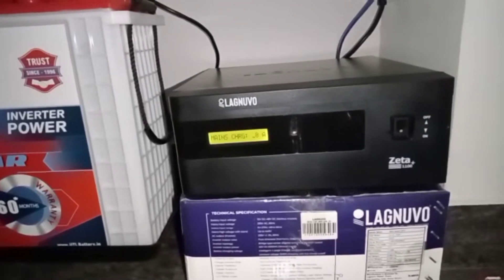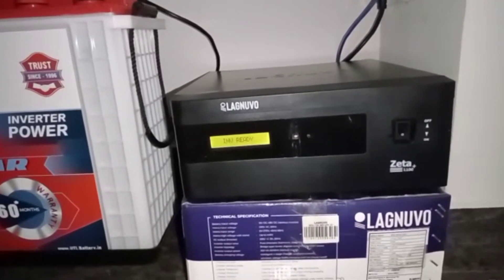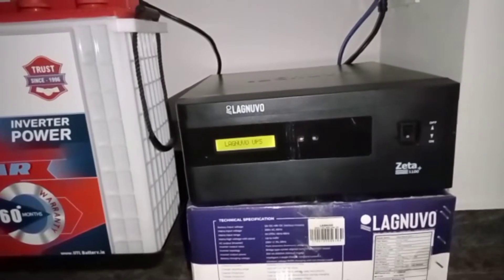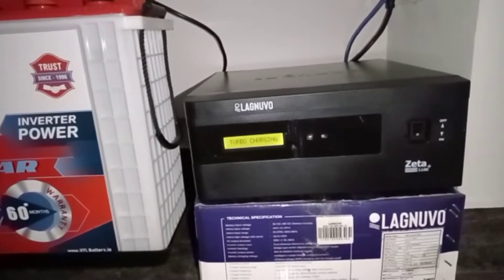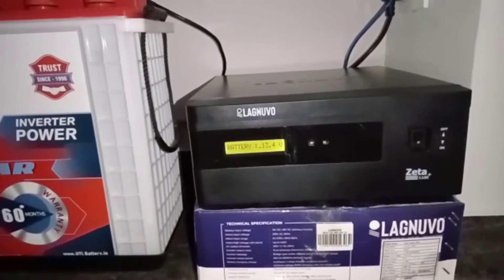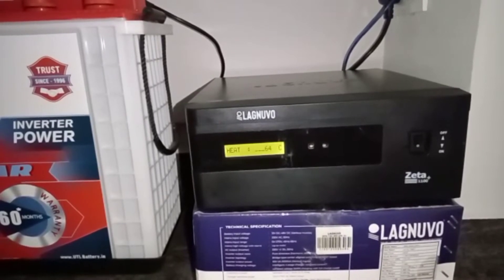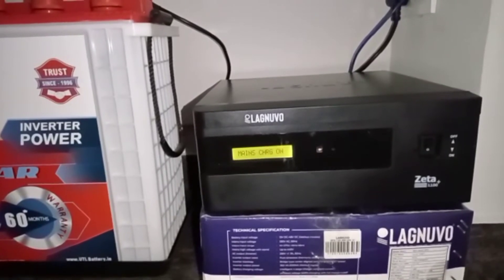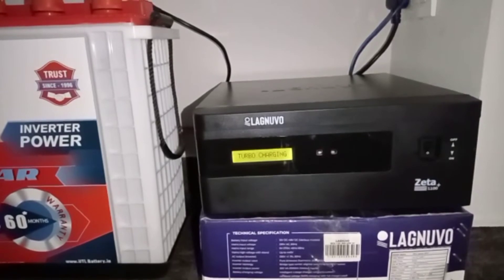lagnuvo inverter with UTL battery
ar info youtube malayalam
normal inverter working malayalam review
ar info malayalam review
lagnuvo inverter
UTL battery
ar info
malayalm vlog
new tips
master peice
solar panels
loom solar
utl solar
AR INFO